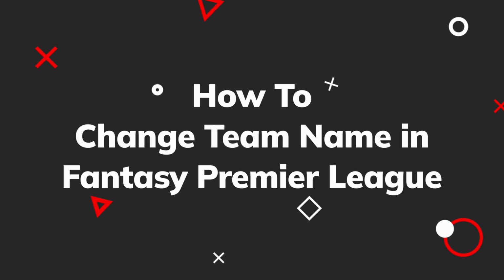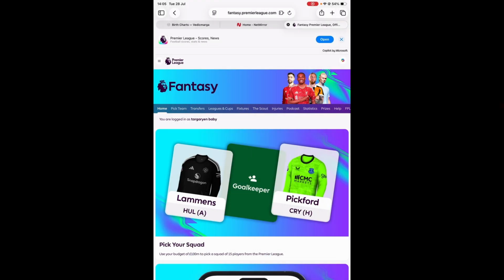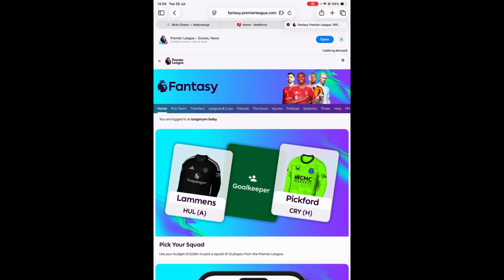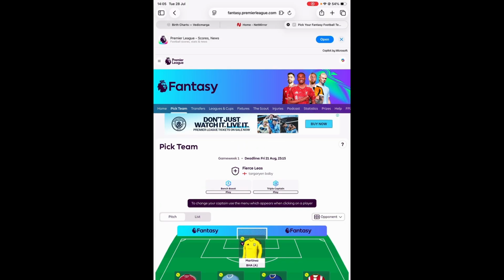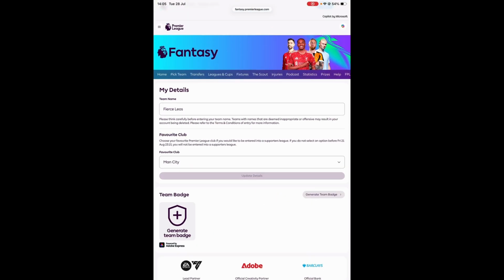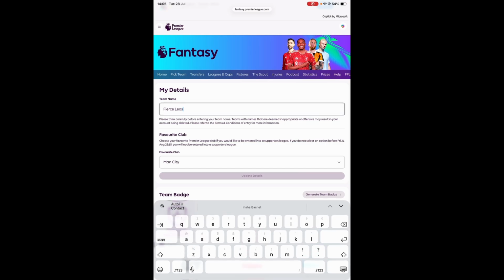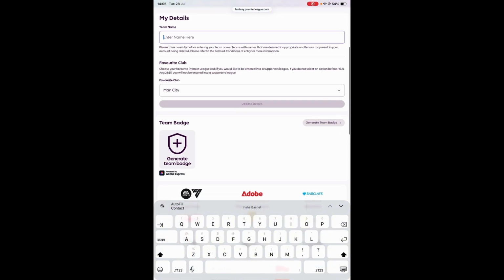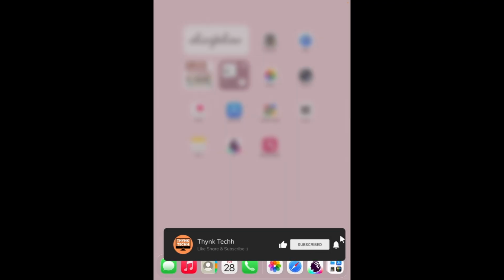How to Change Team Name in Fantasy Premier League 2026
Want to give your Fantasy Premier League team a fresh identity? ⚽🏆 This step-by-step 2026 guide will show you exactly how to change your team name in Fantasy Premier League (FPL) so you can update your squad with the perfect new name before the season or gameweek begins.

What You’ll Learn in This Video:
✅ How to change your Fantasy Premier League team name
✅ Where to find the Team Details settings in FPL
✅ Things to know before renaming your team
✅ Tips for choosing a unique and creative FPL team name

Whether you're rebranding your squad for the new season or simply want a better team name, this tutorial will walk you through the entire process quickly and easily.

📌 Chapters:
⏱ 0:00 - Introduction
⏱ 0:12 - How to Change Team Name in Fantasy Premier League 2026